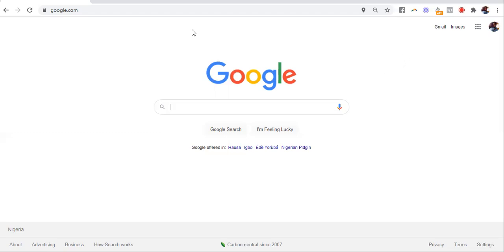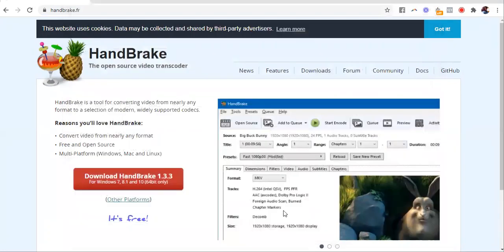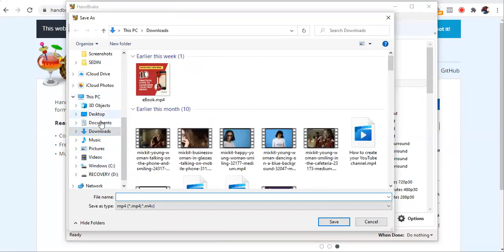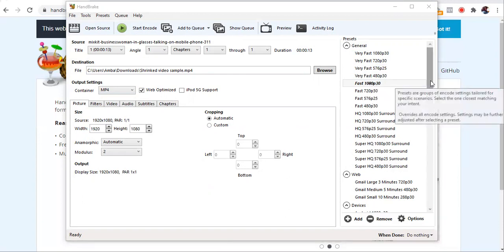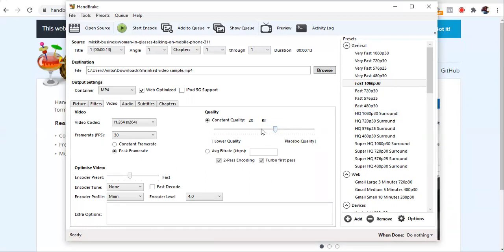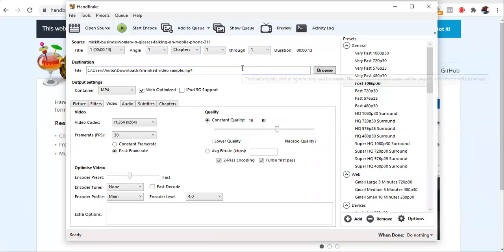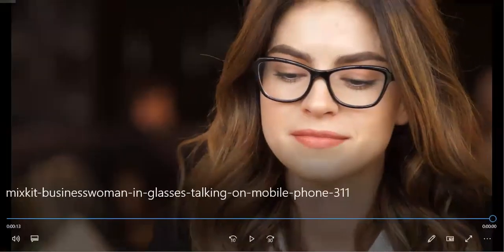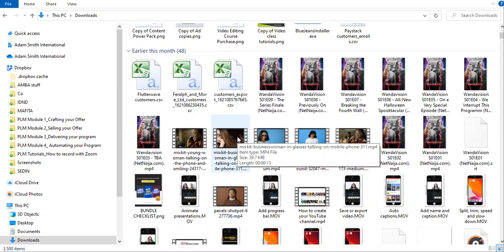19. How I shrink high sized videos without losing quality [using Handbrake]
Learn how to shrink your video sizes using a tool called Handbrake (cannot be downloaded on phone).